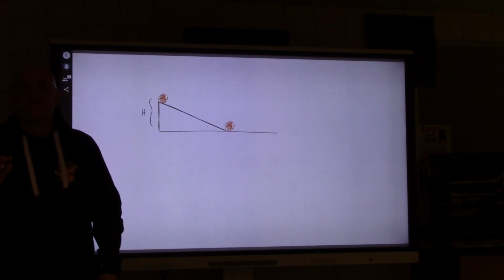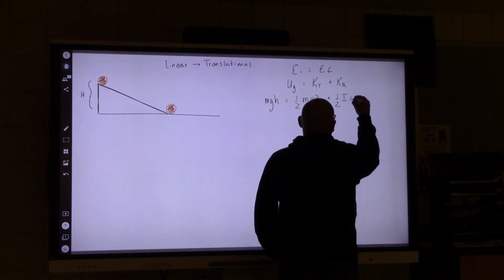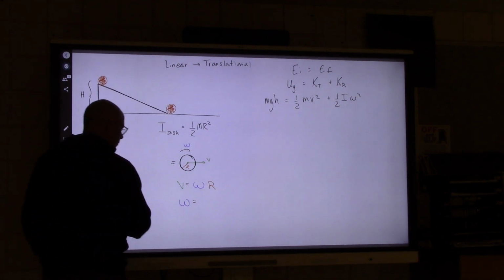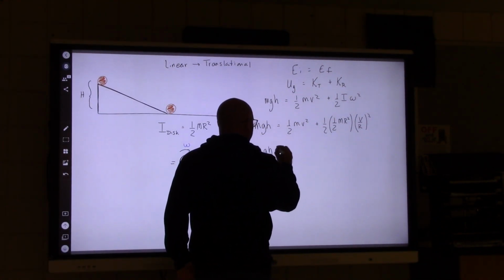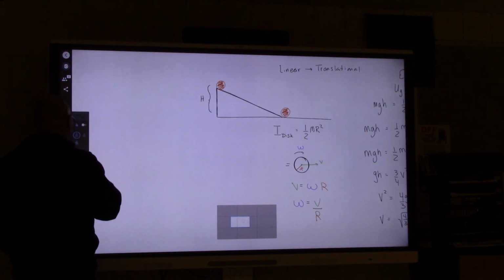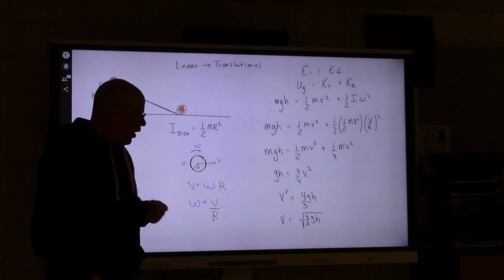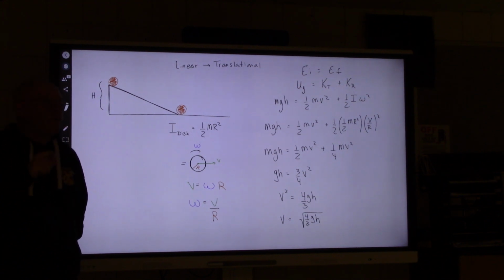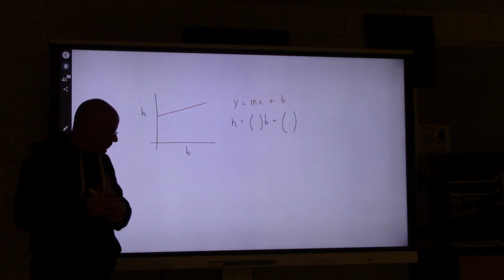AP Physics 4/20